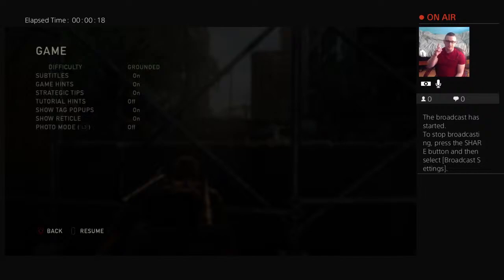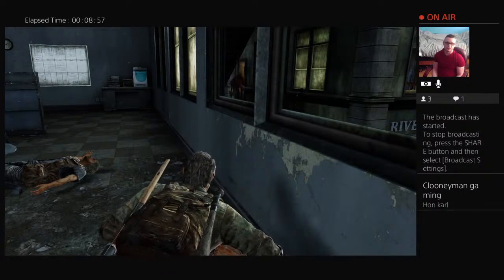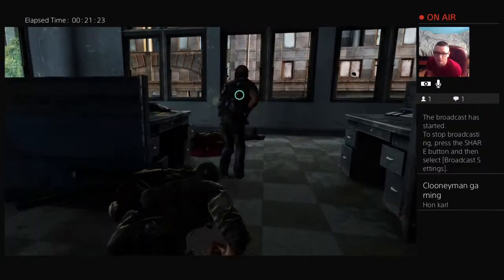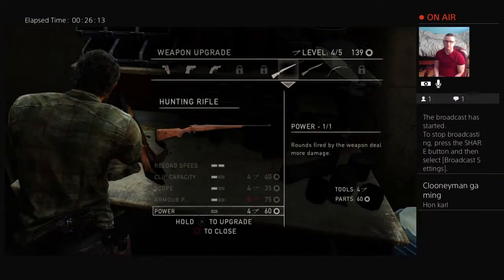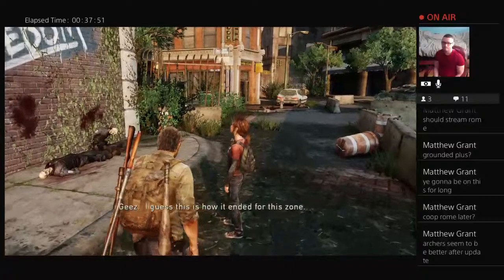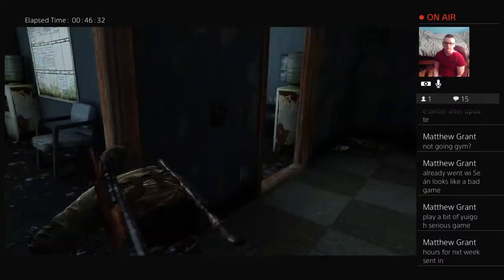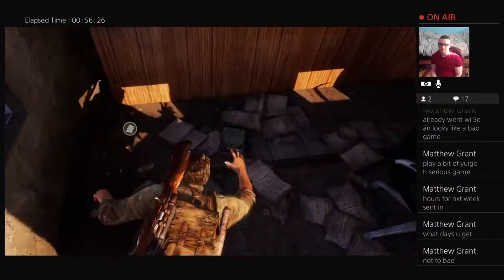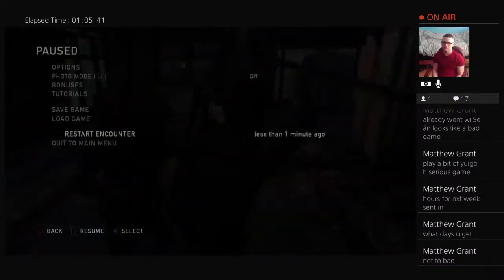The Last of US Livestream Grounded+ Pt 3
This will most likely be a channel for gaming as it is at this moment. Not sure if much will be uploaded but I hope people enjoy the video's and LIVE streams of The Last of Us on Grounded+ mode, The Witcher 3 and more.